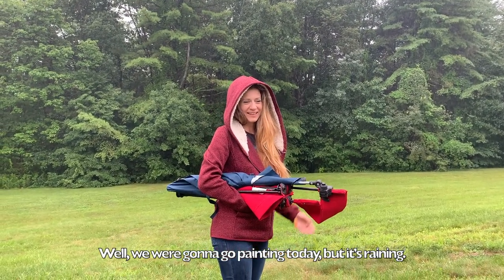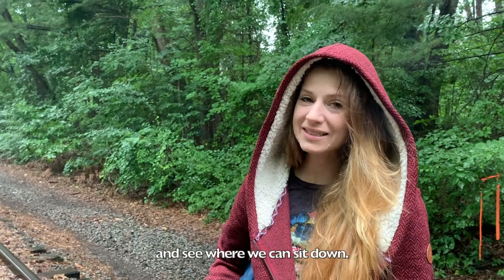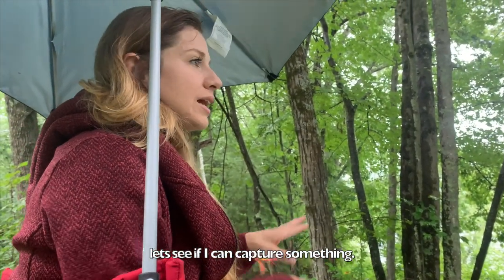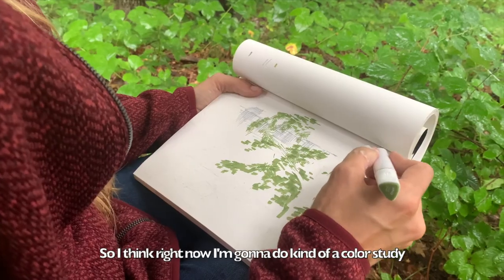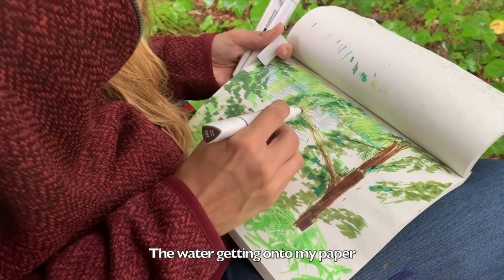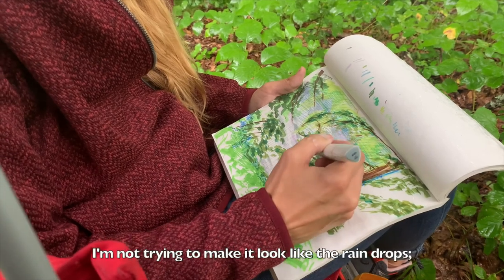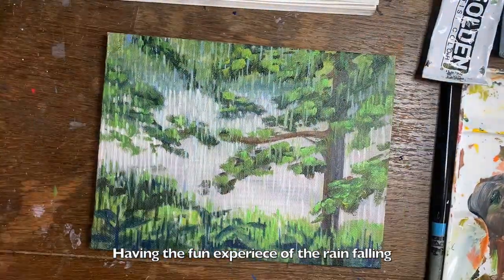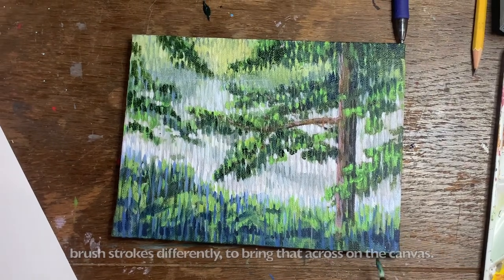Out in the Field: When it Rains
Going back out in the field ! Sometimes when it rains it can be a challenge to work en plein air. In this quick outing despite the rain, visual artist Jessica D Perez explores an idea. Watch this video to see how she uses different tools to capture her experience and translate it onto a small canvas.

Video compilation - Mikayla LaCreta
Artist - Jessica D. Perez